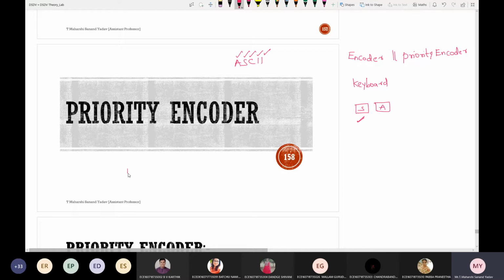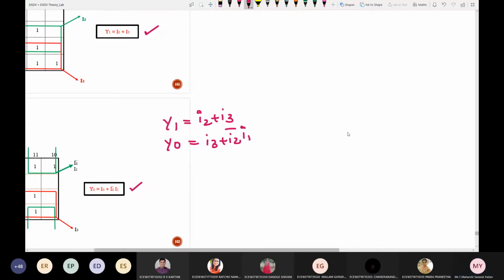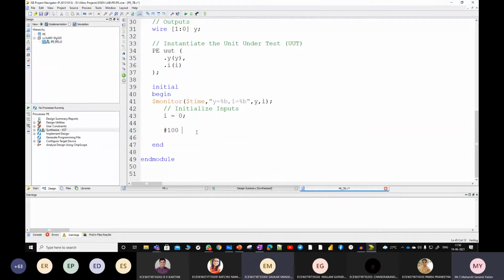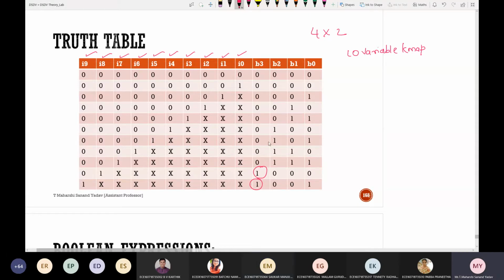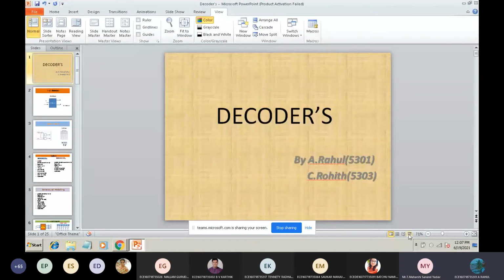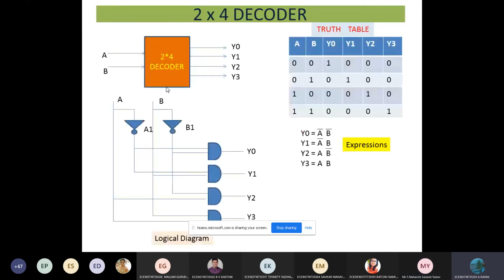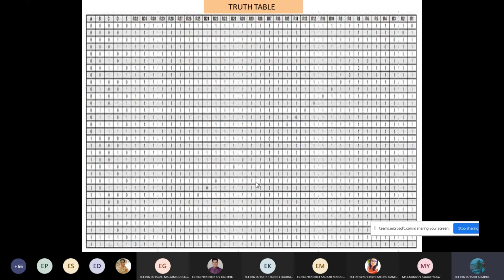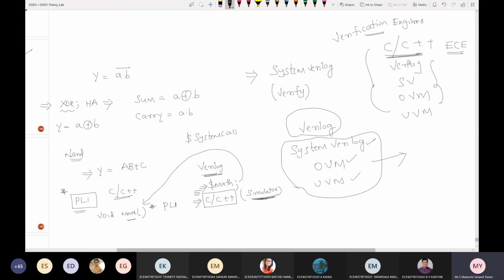Lecture 20: Verilog Priority Encoders and Decoders | Decimal to BCD and Octal Implementation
⏱️ Timestamps
Time | Topic
00:00 | Introduction and Session Overview
01:32 | Fundamentals of Priority Encoders Handling Multiple Inputs
03:54 | Four to Two Priority Encoder Logic and Truth Table Analysis
06:15 | Karnaugh Map Simplification for Encoder Outputs
11:45 | Logic Diagram Construction for Priority Logic
15:10 | Verilog Coding for Four to Two Priority Encoder Behavioral Style
21:50 | Handling Dont Care Conditions in Case Statements
25:57 | Decimal to BCD Priority Encoder Design
29:22 | Octal to Binary Priority Encoder RTL Implementation
32:17 | Simulation and Waveform Verification of Encoders
37:27 | Introduction to Digital Decoders Architecture and Logic
42:30 | Verilog Coding for Two to Four and Three to Eight Decoders
48:20 | Implementing Logic Gates using Decoders and OR Gates
54:12 | Switch Level Modeling Recap CMOS NAND and XOR Designs
57:30 | Programming Language Interface PLI in Verilog HDL
59:42 | VLSI Verification Methodologies SystemVerilog and UVM

Welcome to Lecture 19 of the Digital System Design using Verilog series. In this session, we explore the architecture and RTL implementation of Priority Encoders and Decoders. Unlike standard encoders, priority encoders resolve multiple active inputs by assigning precedence to the highest priority signal. This lecture provides a complete walkthrough of Four to Two, Octal to Binary, and Decimal to BCD priority encoder designs using Verilog RTL.

We explain logic simplification using Karnaugh Maps and show how Dont Care conditions help optimize encoder equations. You will also learn how to implement priority logic cleanly using behavioral Verilog constructs such as case statements. The second half of the lecture focuses on Digital Decoders, demonstrating how they are used to generate minterms and implement complex combinational logic.

This session is ideal for ECE students, VLSI aspirants, and GATE exam candidates who want to strengthen their understanding of combinational circuit design. We also introduce advanced industry concepts such as Verilog PLI, SystemVerilog, and UVM, giving you exposure to modern verification flows used in professional ASIC and FPGA projects.

• Difference between standard encoders and priority encoders
• Designing Four to Two priority encoders using truth tables and K Maps
• Decimal to BCD and Octal to Binary encoder implementation
• Writing synthesizable Verilog RTL for encoders and decoders
• Using Dont Care conditions for logic optimization
• Decoder based logic implementation using OR gates
• Introduction to Verilog PLI SystemVerilog and UVM
• Switch level modeling recap using CMOS NAND and XOR gates